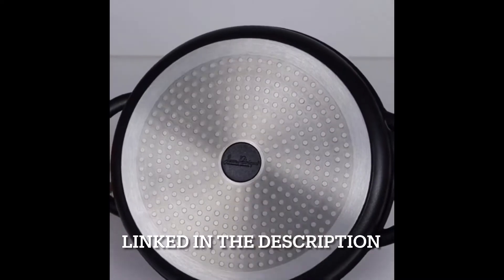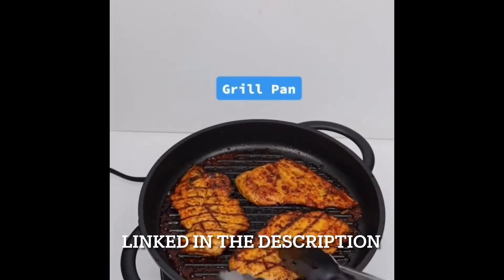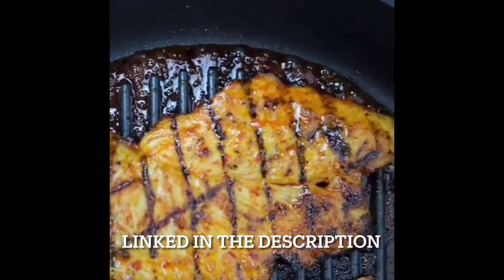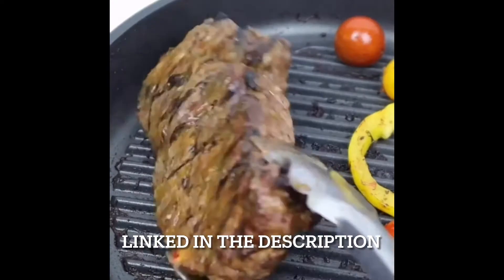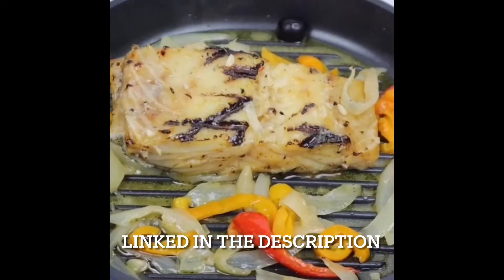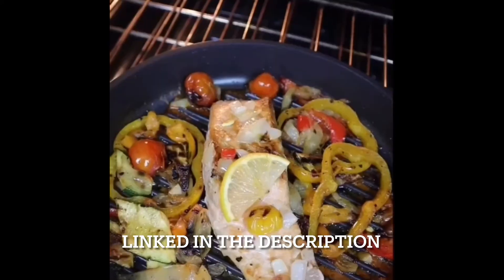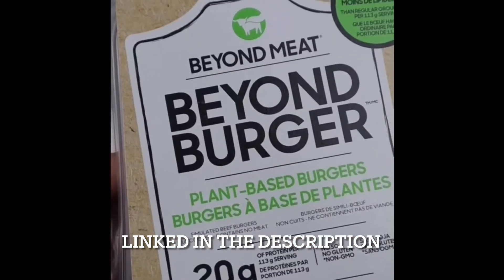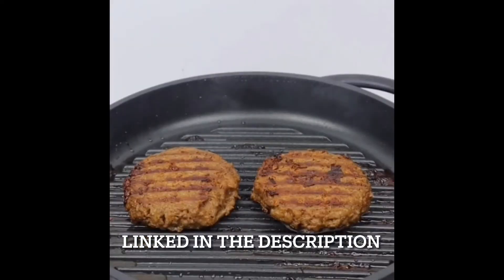The Whatever Pan | by Jean-Patrique | Cast Aluminium Grill Pan by Jean Patrique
The Whatever Pan - Cast Aluminium Griddle Pan with Glass Lid/Fast FedEx Shipping!

Our perfectly versatile Whatever Pan is as agile on the hob as it is on the oven. It will sear, sizzle, and grill its way into becoming a kitchen favorite.

High-quality cast-aluminum

Able to withstand temperatures up to a whopping 250°C / 450 °F, with a bonded steel base that heats up quickly and evenly.

Suitable for all hobs and ovens

The Whatever Pan can be used over gas, induction, ceramic, or electric hobs. Easily switch between the two for that perfect reverse sear or to beautifully braise before slowly roasting.

Griddle lines and deep ridges
Griddle lines to lock in flavor and extra deep 4.5 cm sides to keep kitchen counters and ovens spotless.

Non-stick surface

Get your meals ready with less oil with the great non-toxic, non-stick finish which is next to impossible to rust.

Comes with glass lid

The Whatever Pan is equipped with a glass lid that has an escape valve to let out excess pressure. The lid is suitable for oven use up to 180°C / 350°F.

Product details and care:

Dimensions: 27cm/10.6in body diameter, 34cm/13.5in diameter from handle to handle, 4.5cm/1.8in height, 5mm bottom thickness, 2mm body(sides) thickness.
Weight: 2.02kg
Made with anodized cast aluminum (hardened through a process that renders it nonreactive) that does not leach into or react with foods.
CAUTION: The handles are part of the unibody cast aluminum construction and they may get very hot when cooking along with the pan itself.